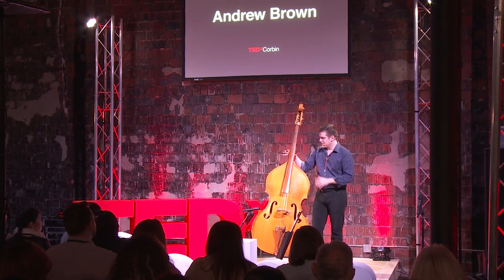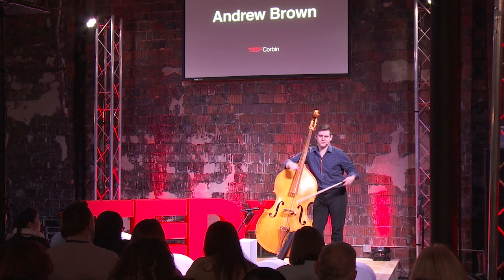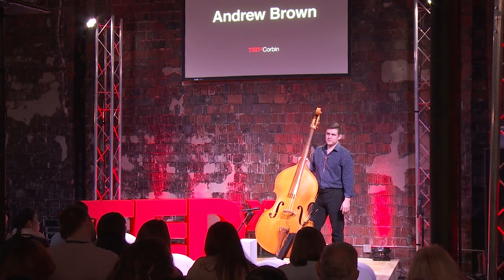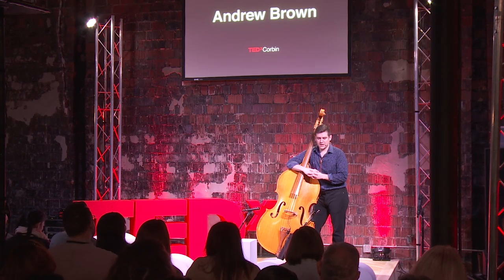Dissecting the fundamental elements of slap upright bass using...fruit? | Andrew Brown | TEDxCorbin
Andrew Brown uses the slap upright bass technique to play traditional Appalachian tunes and challenge us to examine what we do professionally and “turn it on its head.” Andrew Tyler Brown has been deeply rooted in bluegrass, country and old-time music from an early age. As a folk music educator and touring musician, he’s built a reputation for his progressive bass playing and ability to adapt to unfamiliar musical situations. This talk was given at a TEDx event using the TED conference format but independently organized by a local community.